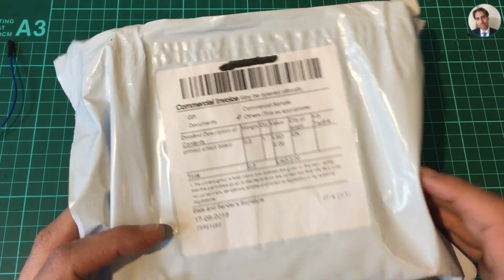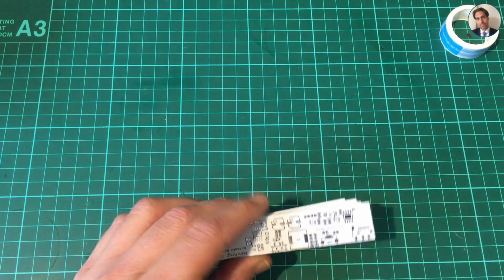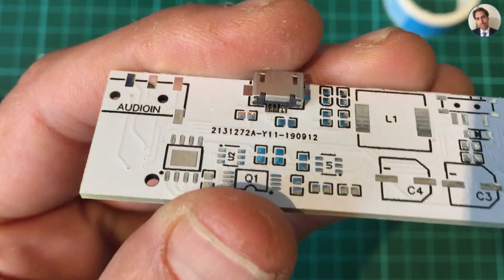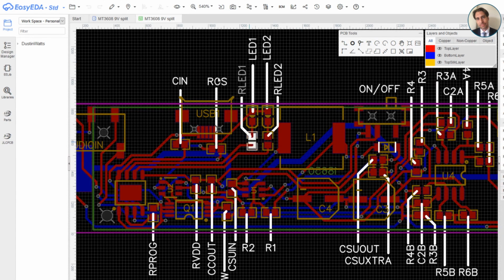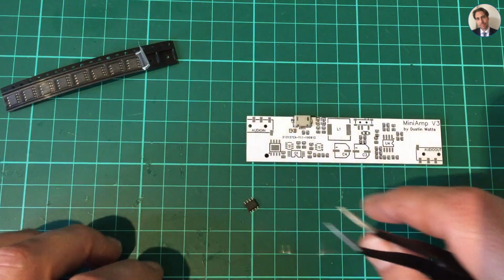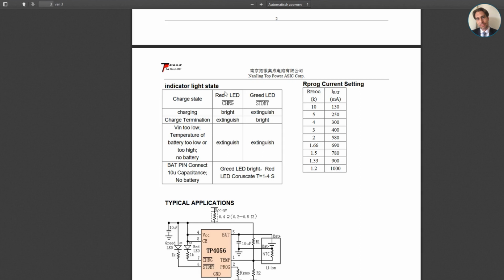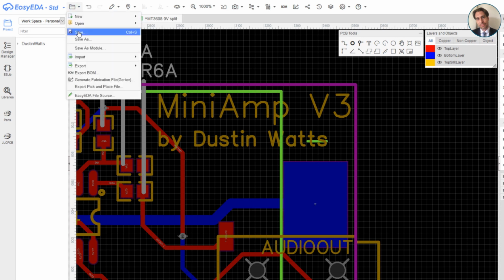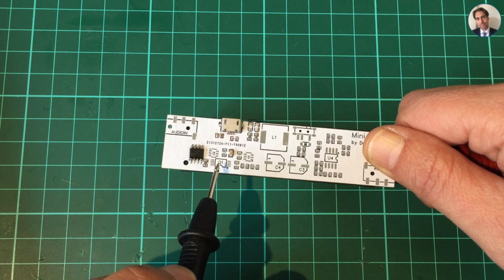And So It Begins (MiniAmp V3, the beginning)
For a while now I've been designing a new and improved version of the MiniAmp. I want this version to be a rechargable device. It uses an 18650 battery, has a charge controller, over-charge and over-discharge protection, short circuit protection, a boost converter and is the size of an 18650 cell.
Today I received the boards and couldn't wait to start putting the first prototype together!